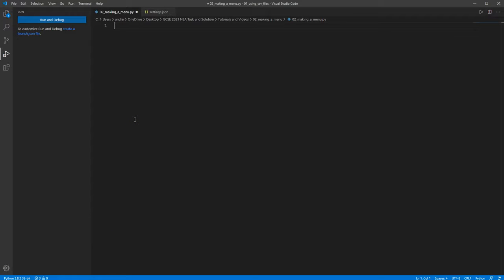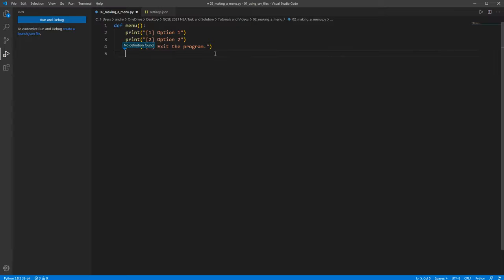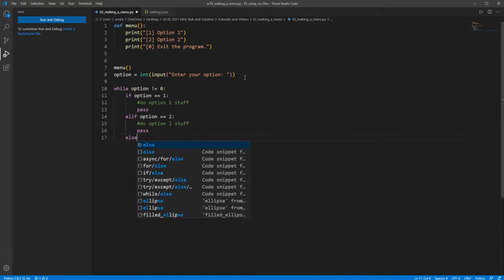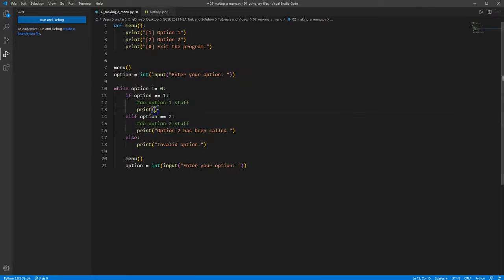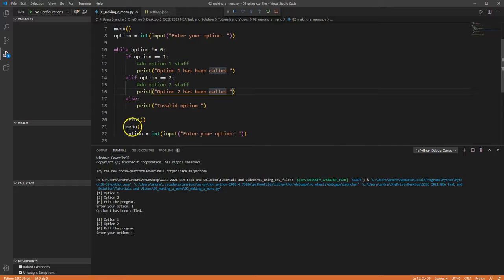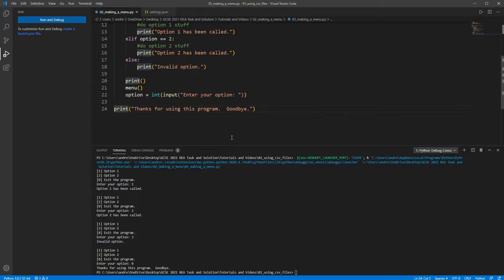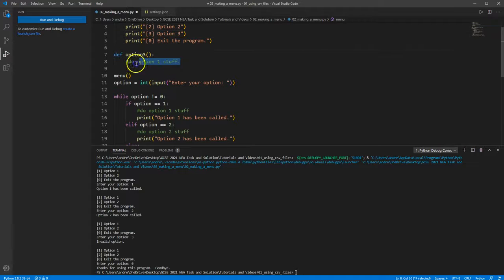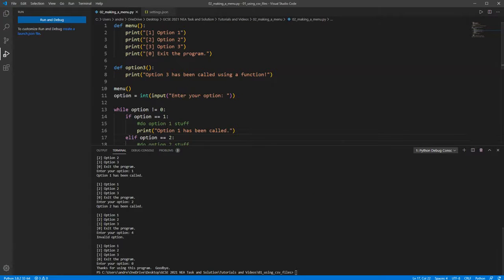Making a menu in Python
In this tutorial we look at how to make a simple Python menu using a function and a while loop.  This is for a text based interface.